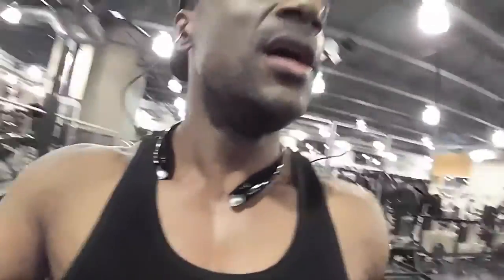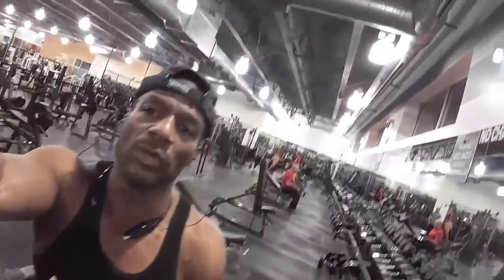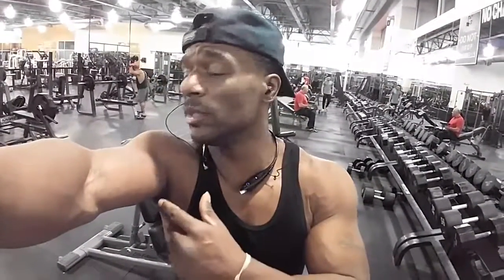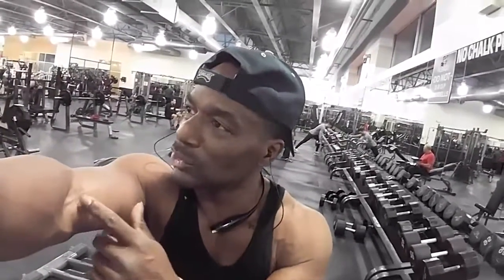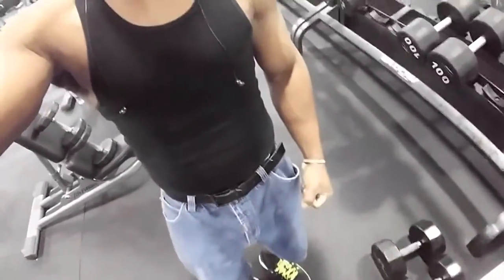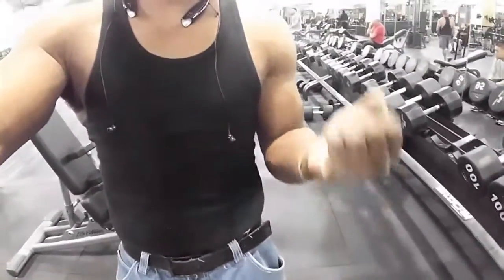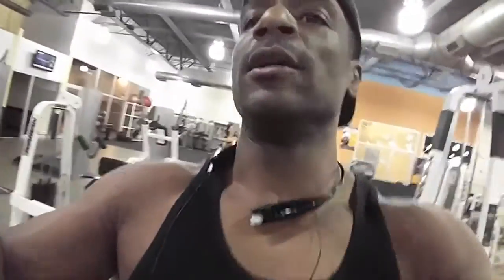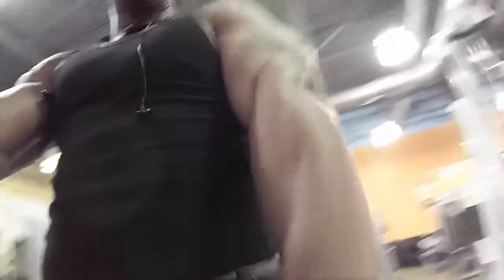RVP doing arms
RVP arm day